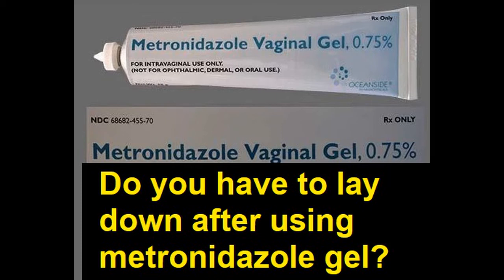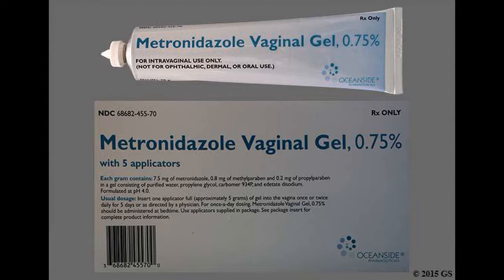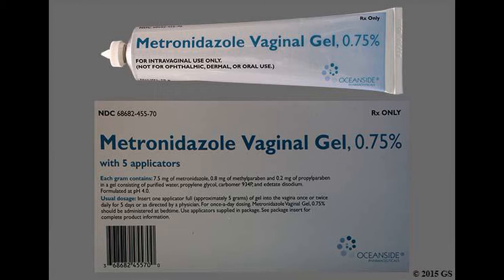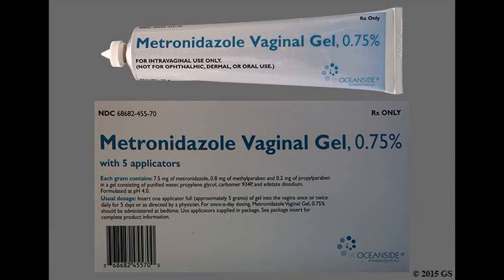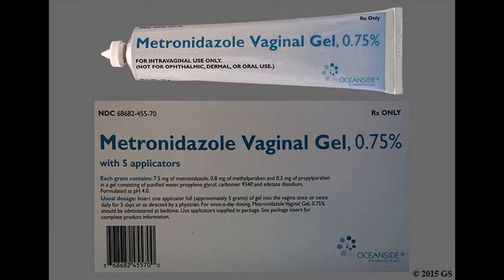Do you have to lay down after using metronidazole gel?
how long does it take metronidazole gel to come out,
can i use metronidazole gel more than 5 days,
5 day course of metronidazole gel,
how long until metronidazole gel works
metronidazole gel .75
how to use metronidazole gel for rosacea
metronidazole gel applicator
is it normal to bleed while on metronidazole gel
metronidazole gel bloody discharge
how long does metronidazole gel take to work for bv
how to use metronidazole gel without applicator
metronidazole gel applicator
can i pee after inserting metronidazole gel
can i use metronidazole gel while on my period